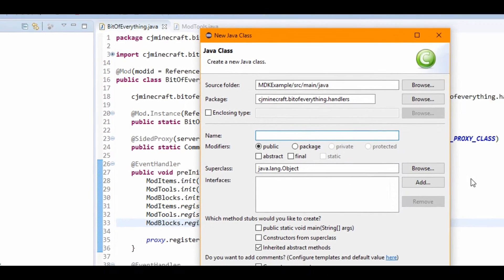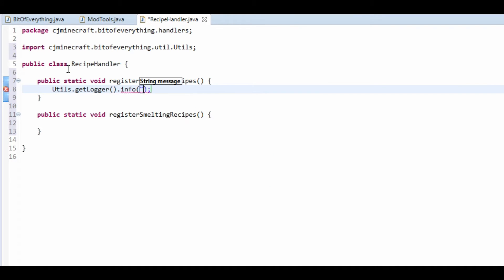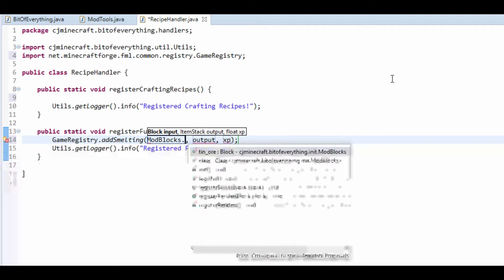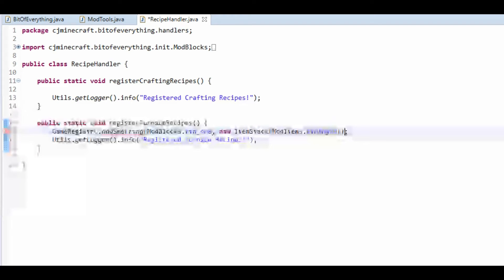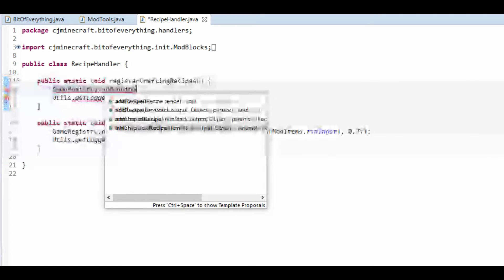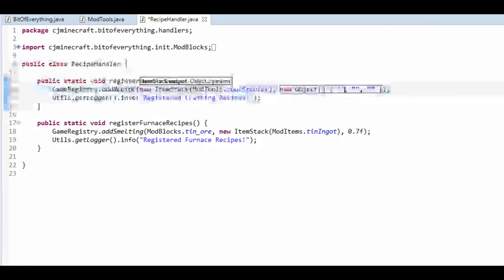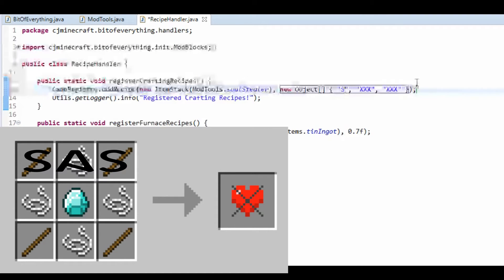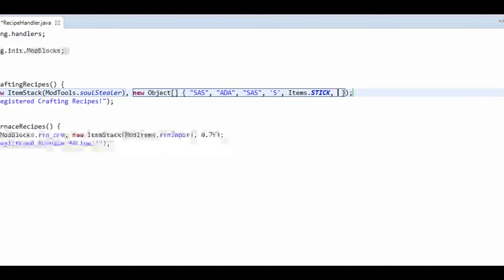Minecraft Modding Tutorial | Crafting and Smelting Recipes (1.10.2,1.11.2)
Today we add crafting and smelting recipes for our blocks and items so far.

My Schedule:
Monday or Thursday:
►Modding Tutorial